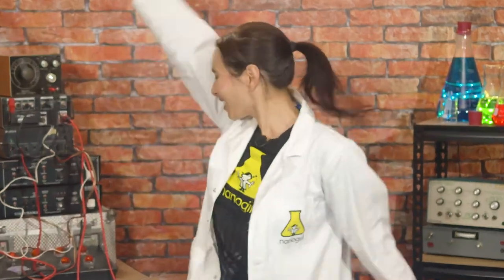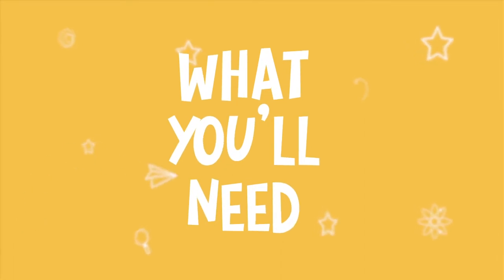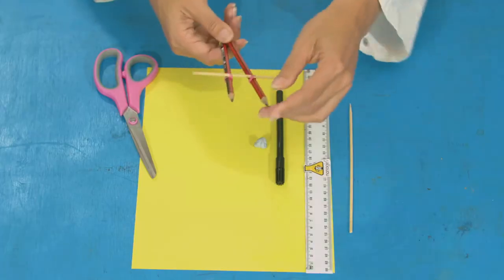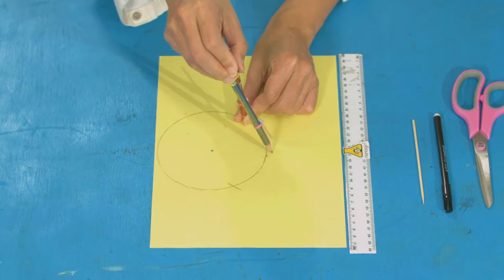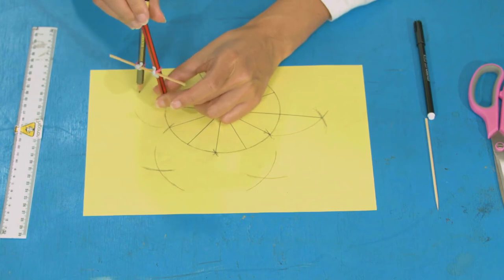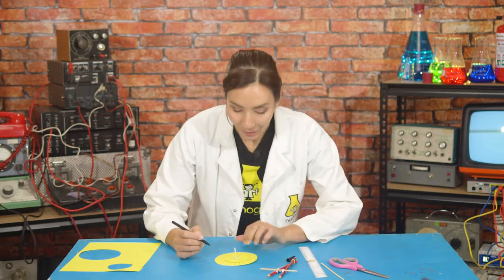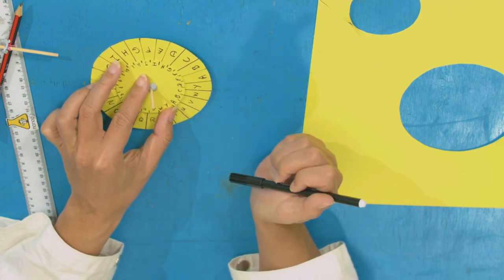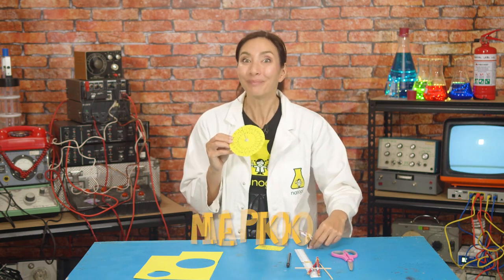S8E2: Make your own Cipher Wheel! | Nanogirl's Lab | STEM activities for kids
Nanogirl is back with a new idea to help her develop the superpower of sleuthing - let's make a cipher wheel! Try this easy STEM activity at home, and together we'll learn how to make and use the same tool that secret agents use to communicate with other spies by writing secret coded messages!

- A4 paper or thin card
- Scissors
- 2 x Pencils
- Wooden skewer (cut in half)
- Ruler
- Blue tac
- 3 x Rubber bands
- Pen

This is the SECOND video in our Nanogirl's Lab Superpower of Sleuthing series. Watch all five videos and have fun doing each of the easy STEM activities to complete your superpower of sleuthing training, as you learn to become a STEM-powered superhero together with Nanogirl!

Download the full instructional worksheet for this experiment and the accompanying parent cheat sheet